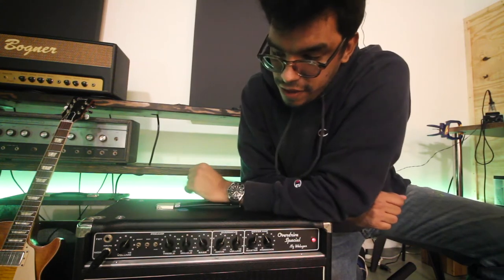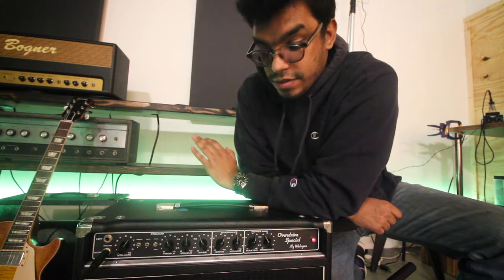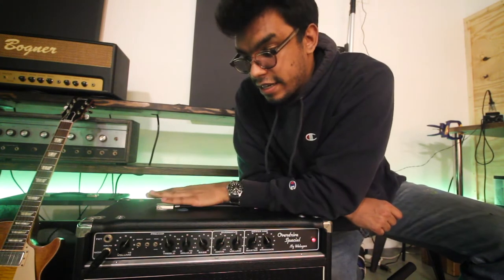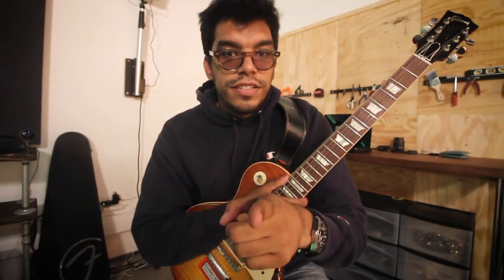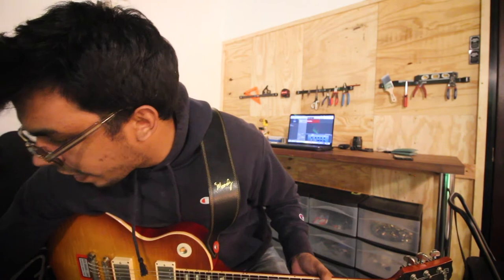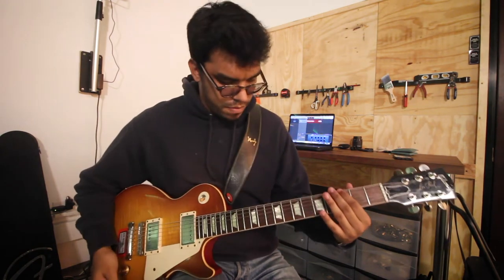Let's talk about volume! Featuring Overdrive Special!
What's up youtubers, welcome back to the channel! Today we'll be talking about volume and how that the key to the best tone! You may play quietly at home but once you open your amp up, that's the where the magic is!